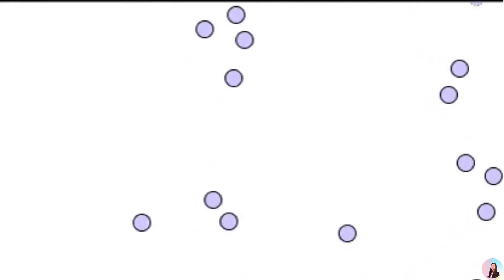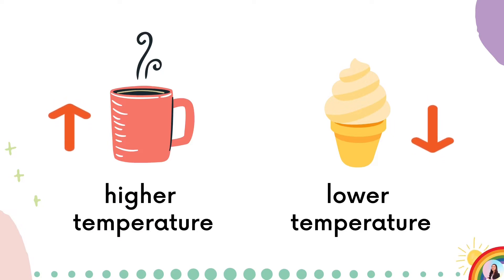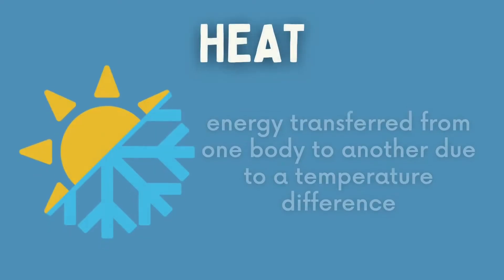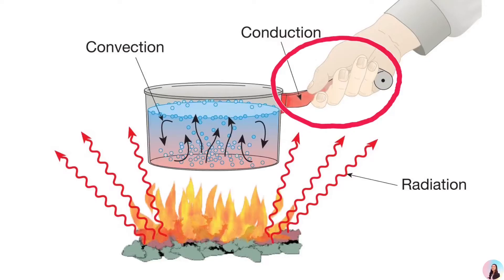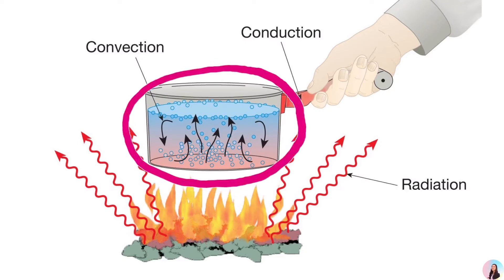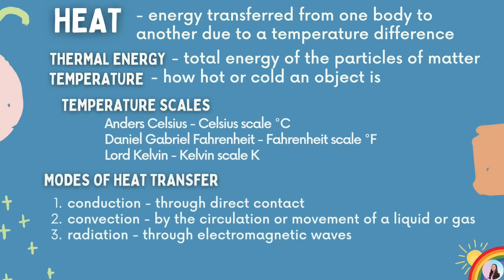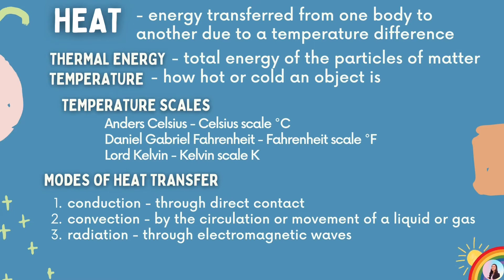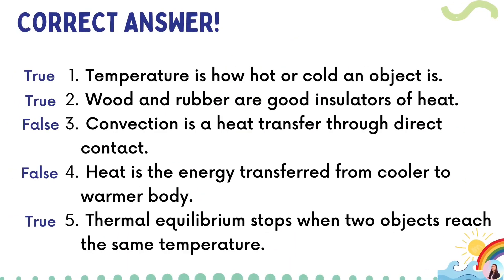HEAT: ENERGY IN TRANSIT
This video is a Science Tutorial about Heat as Energy in Transit for Grade 7 Learners.

Sources:

Asuncion, Alvie J., Maria Helena D.H. Catalan, Ph.D., Leticia V. Catris, Ph.D., et.al. Science Grade 7 Learner's Material First Edition. Pasig City, Philippines: FEP Printing Corporation, 2017, pg. 243-261.

Evangelista, Eden V., Gloria L. Follosco, Adora S. Pili, and Rosario L. Sotto. Science in Today’s World 7. Quezon City, Philippines: Sibs Publishing House, Inc., 2016. pg. 204-213.

Laurente, Jomar Aries T., Ryan John G. Garcia, Faith Celeste B. Ole, Von Anthony G. Torio, and Arnie C. Osabel. Science for the 21st Century Learner 7. Makati City,   Philippines: Diwa Learning Systems, Inc., 2015. pg. 268-271.

Allas, Ian Mark F., Allen A. Espinosa, Aloysius D. Lorenzo, and Bonifacio V. Navarette.  Discover Science 7. Makati City, Philippines: Diwa Learning Systems, Inc., 2013. pg. 247-251.